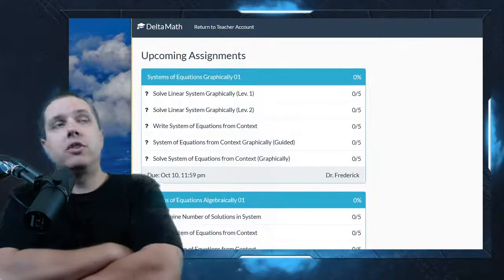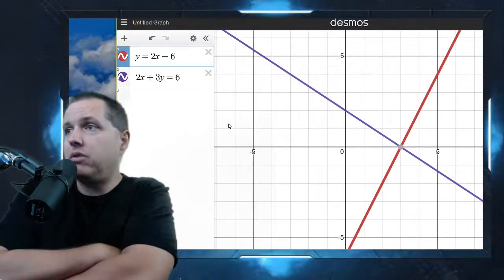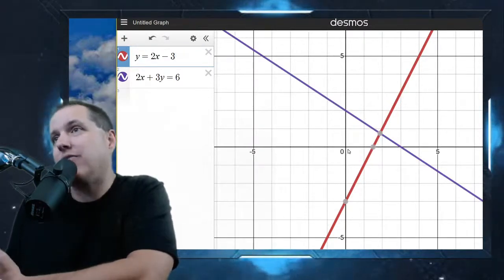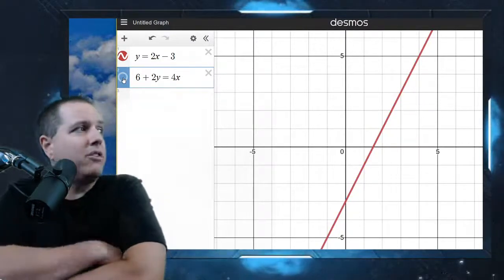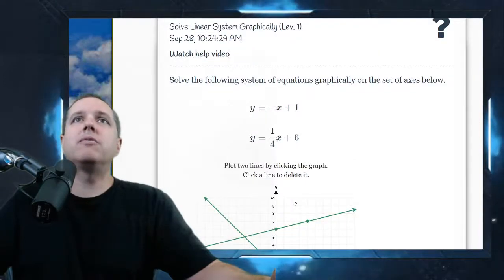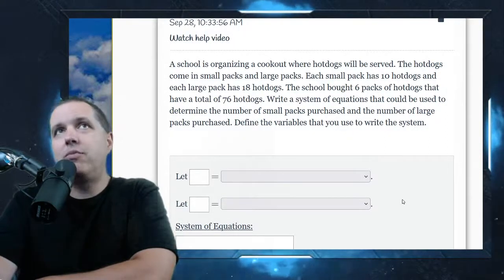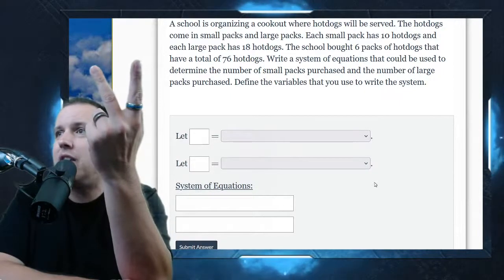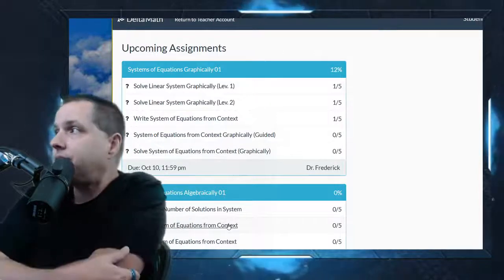VC MV01 10am 9/28/2021